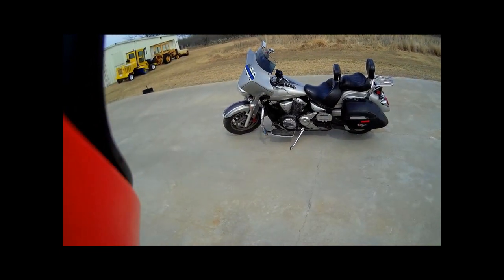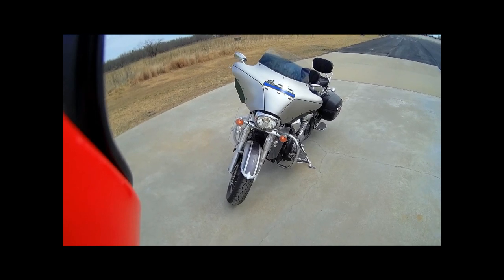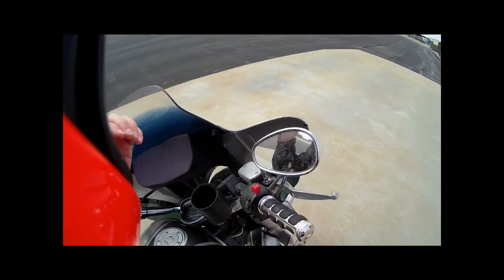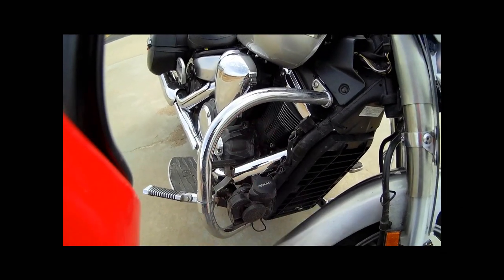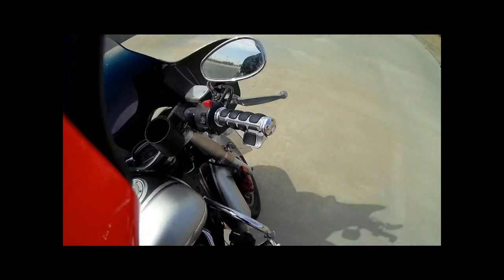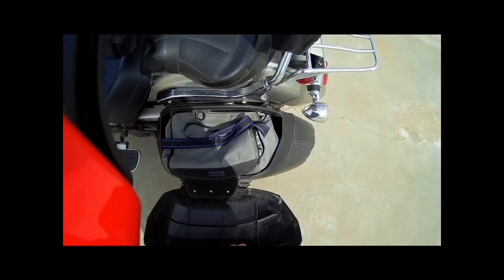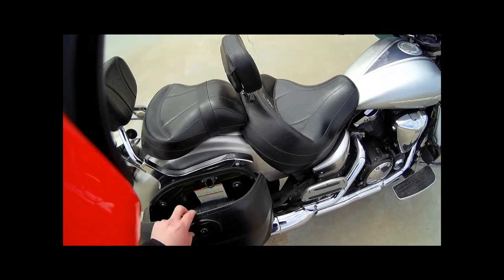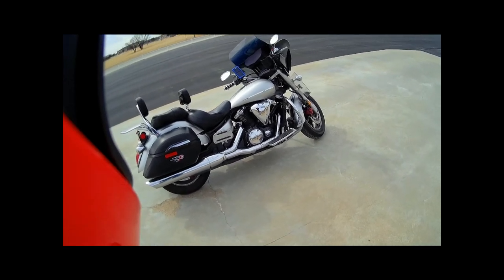2007 V Star 1300 Tourer "Deluxe"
This is my 2007 Vstar 1300 Tourer "Deluxe".  I have 40,000 miles on it and am the third owner.  I performed a valve adjustment, changed spark plugs, cleaned and flushed coolant hoses and thermostat.  I also changed out some old fuel lines.  This bike runs good and is really comfortable now!  The sound system on my bike can easily be heard at 80 mph for those interested in that.